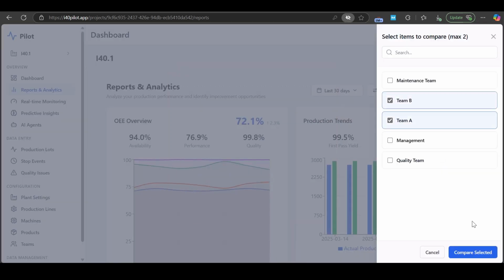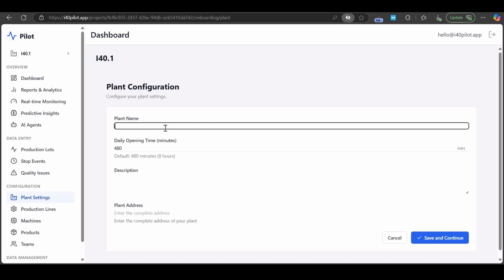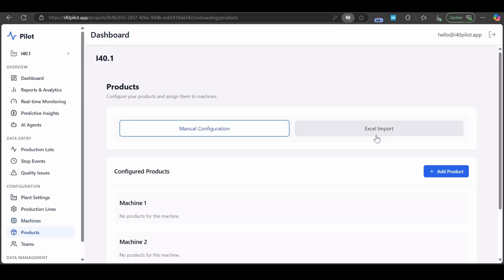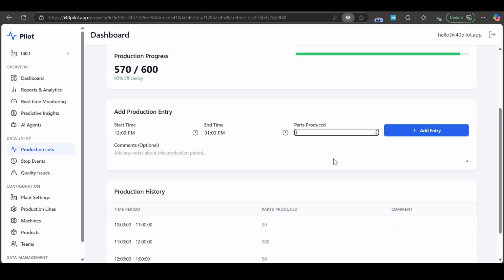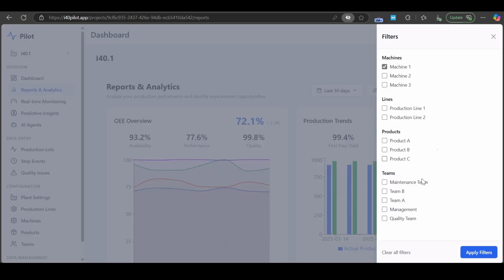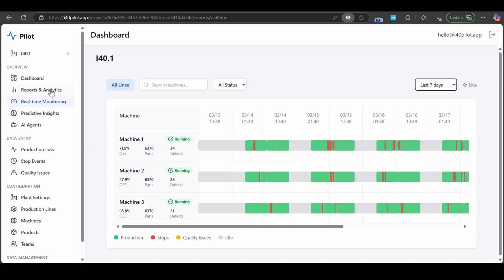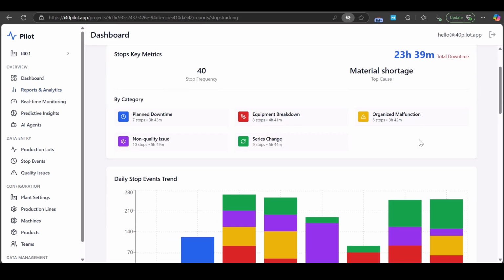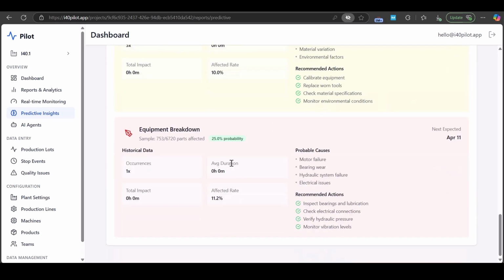Real-Time OEE SaaS - Optimize Your Production with Pilot app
Take full control of your production with Pilot, the smart app for real-time OEE tracking and AI-powered automation. Monitor your machines, reduce downtime, and improve efficiency with predictive maintenance, automated reporting, and intelligent insights.

💡 Key Features:
✔ Real-time monitoring of production, downtime, and quality issues
✔ AI-powered maintenance scheduling
✔ Predictive maintenance to prevent failures
✔ Data integration via Excel, APIs, and MQTT
✔ Advanced reports, including Pareto and root cause analysis